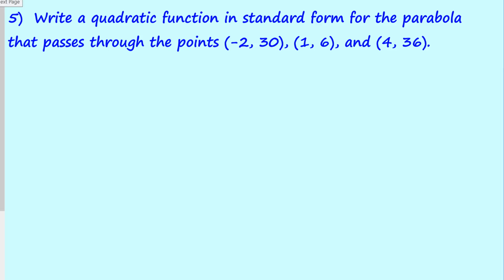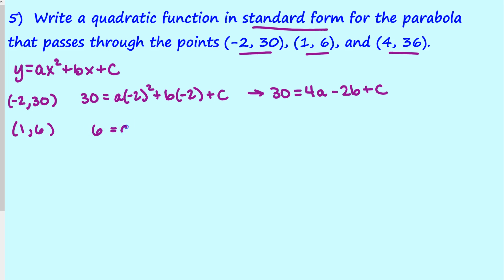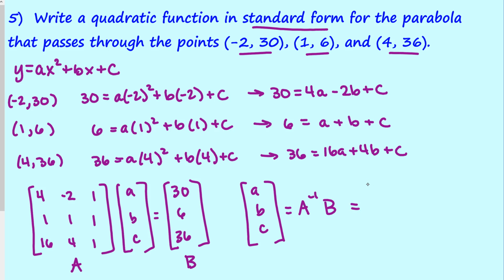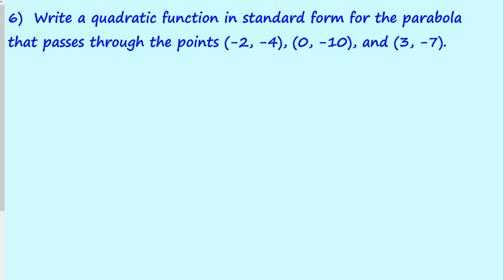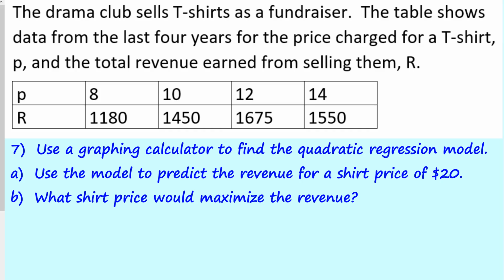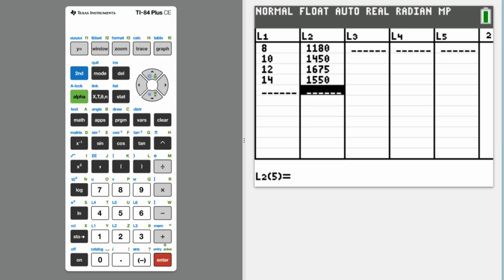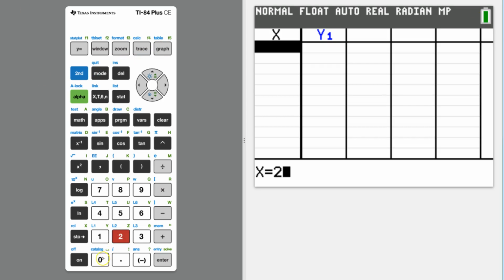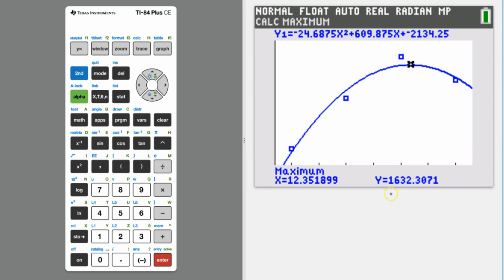ha2 4 9 and 4 10 part 2